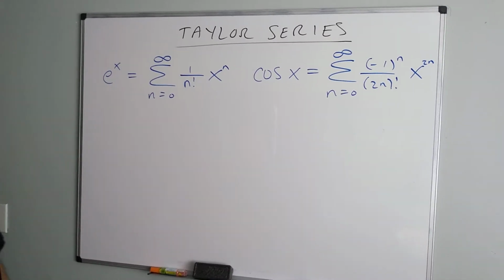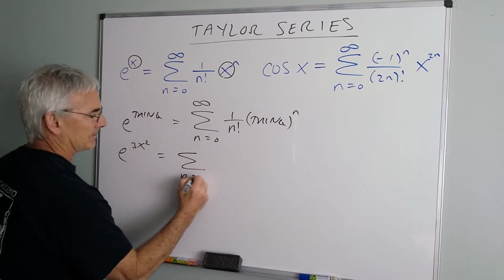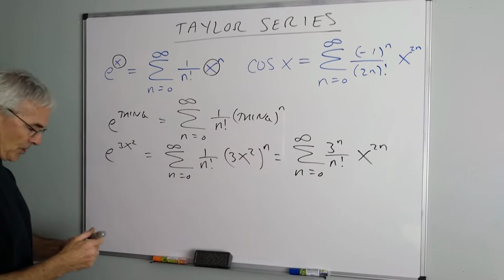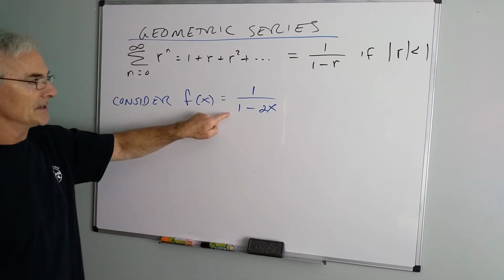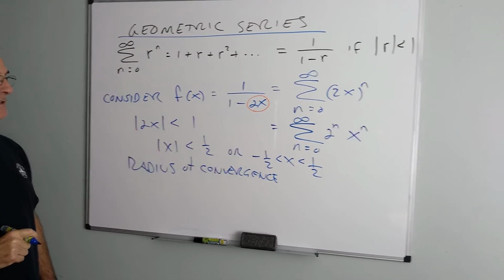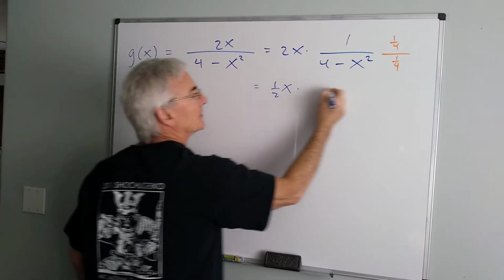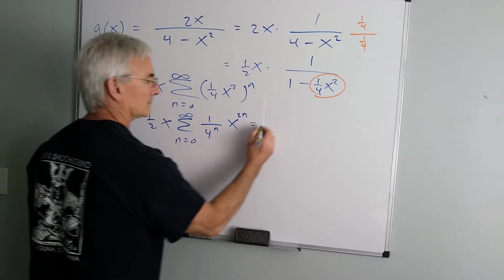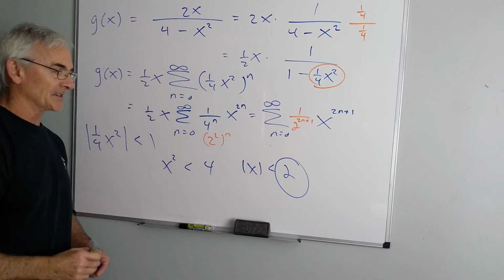April 15, 2020